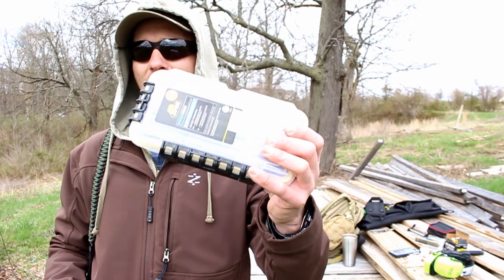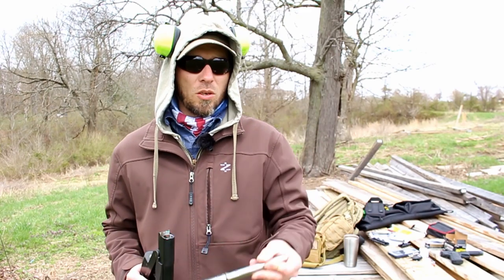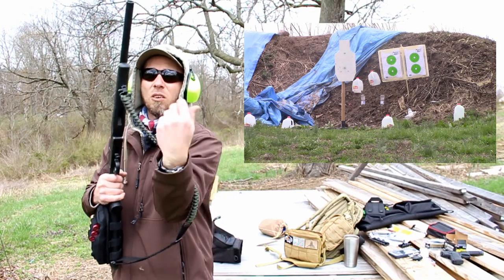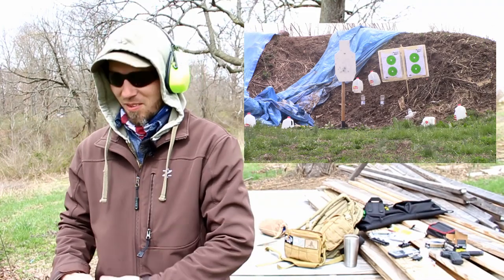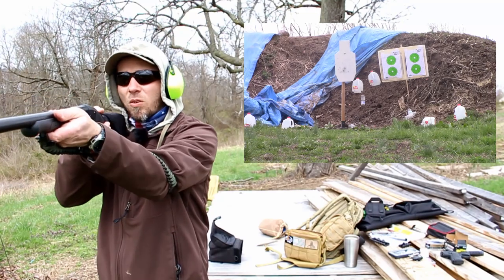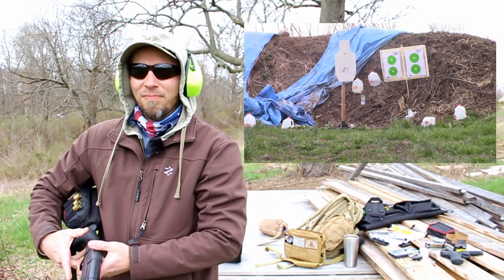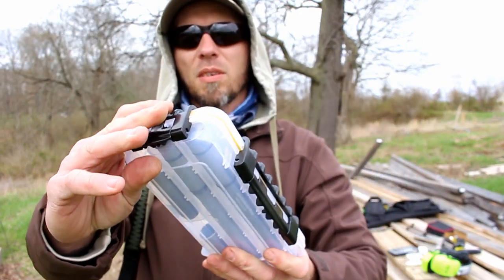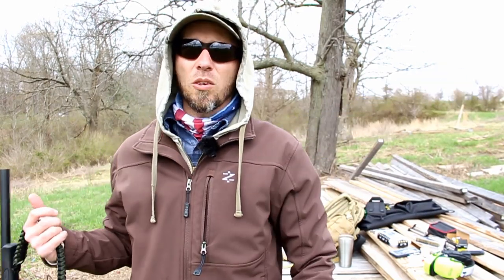Shotgun adapters for the ammo shortage. My top picks and why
Shortlane Gunadapters Shotgun adapters allow you to utilize ammo on hand. From the first ammo shortage to the recent ammo shortage, having a way to shoot multiple calibers through your shotgun ensures a way to procure food for the family, or defend the homestead. The uncertainty of the world and the ammo shortage is a great reason to own a few adapters to ensure that you can still survive in a very uncertain world. Here are my top picks for Shortlane shotgun adapters, and why I chose them..